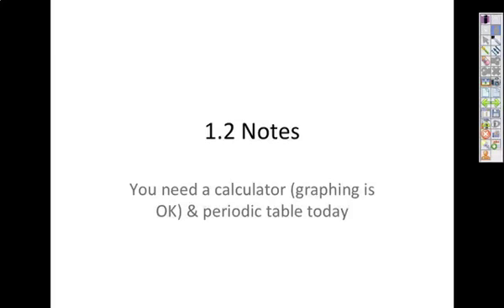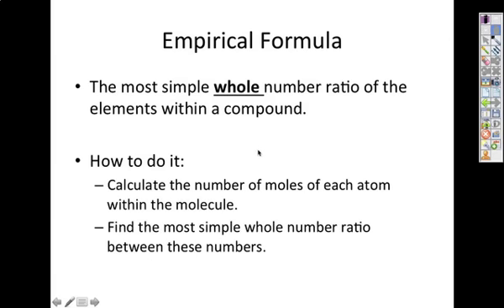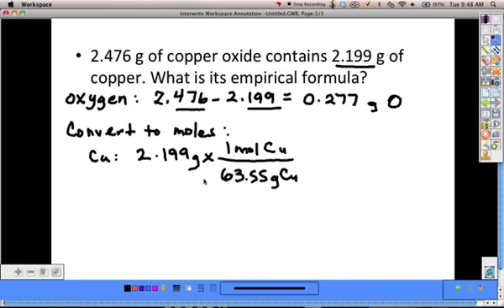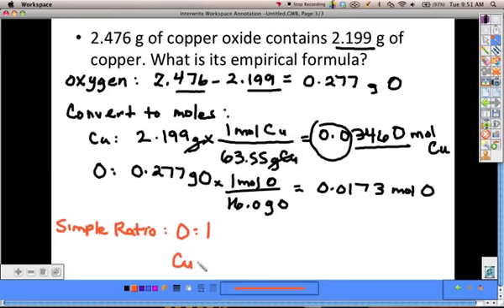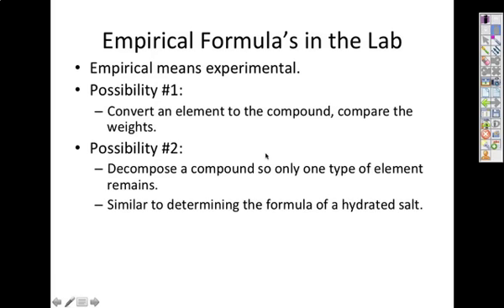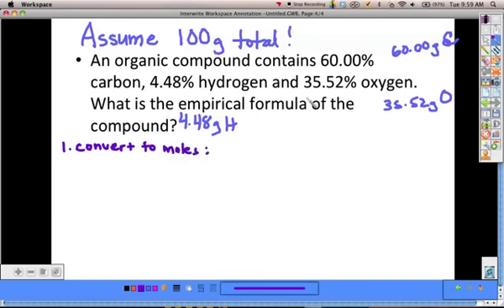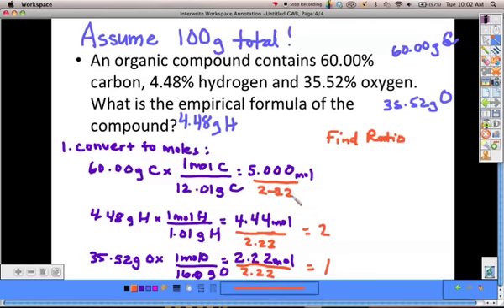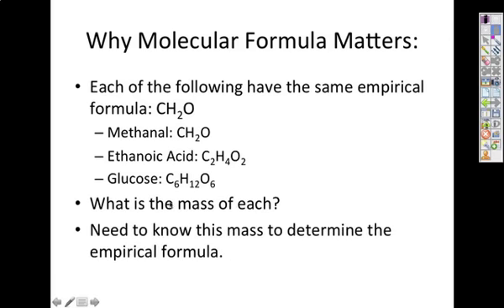1-2 Notes Empirical & Molecular Formula